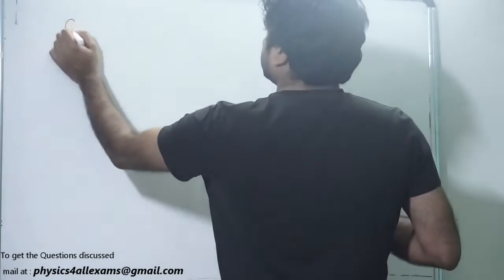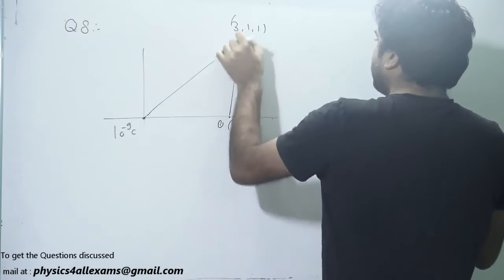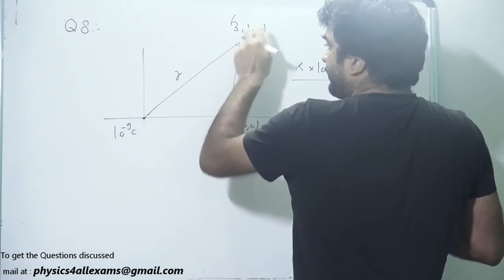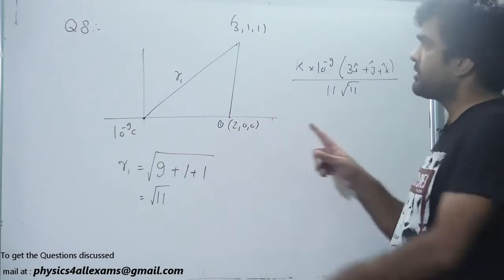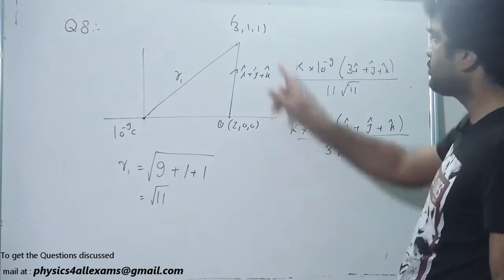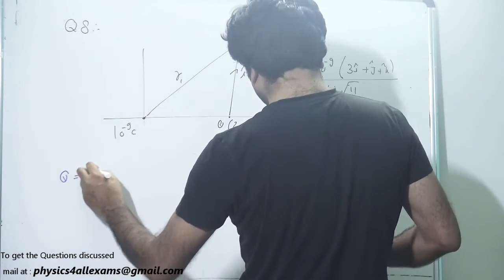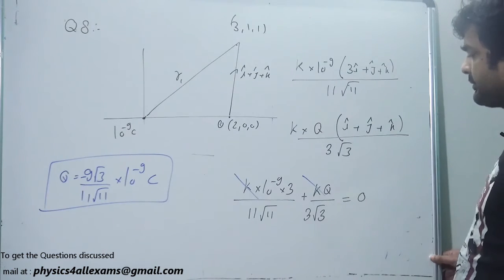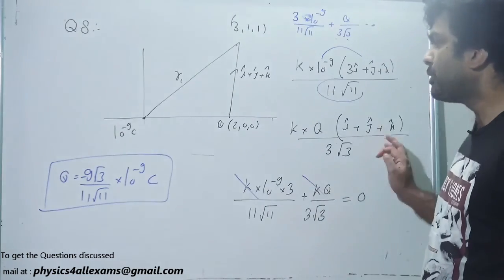Level 3: Questions 8 (Based on Lecture 1)